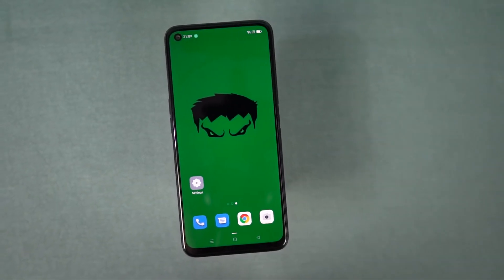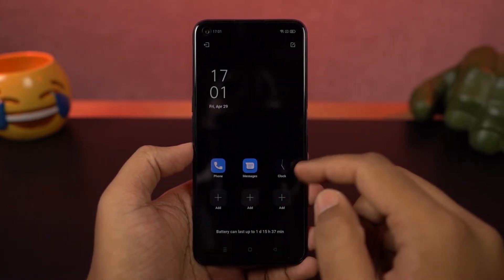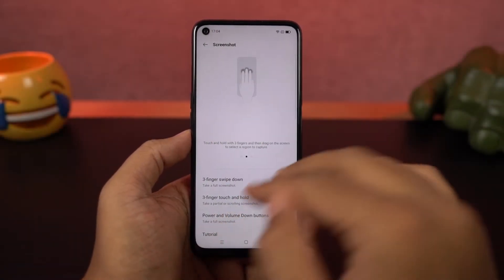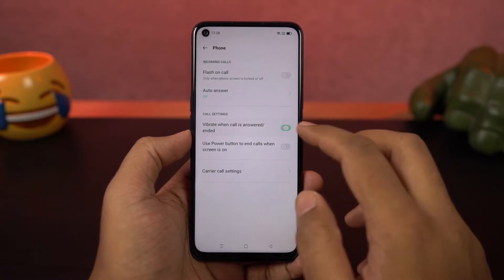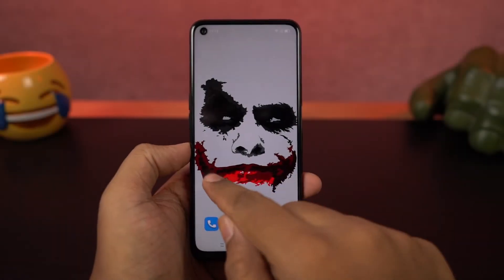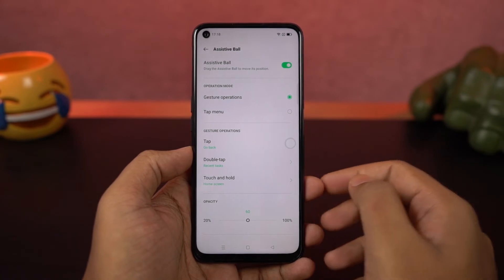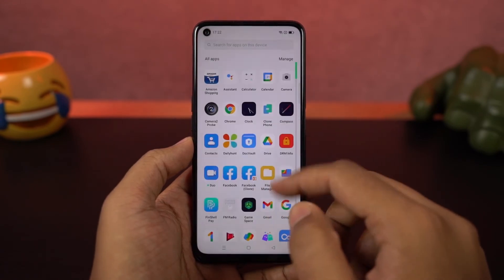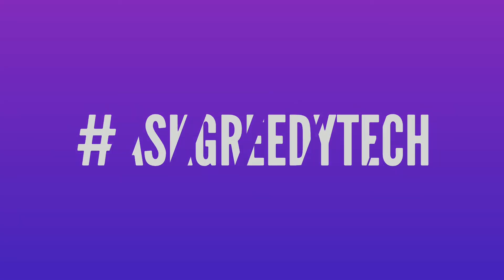Oppo A96 30+ Best Features